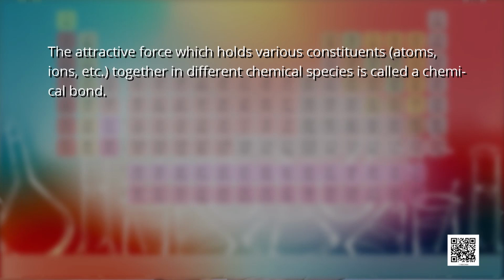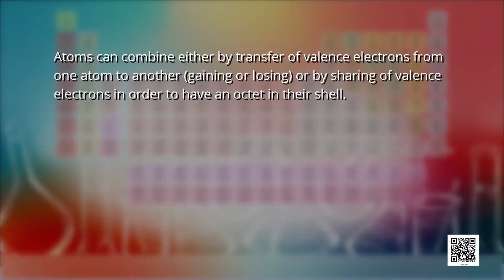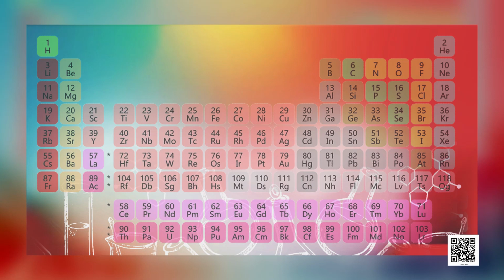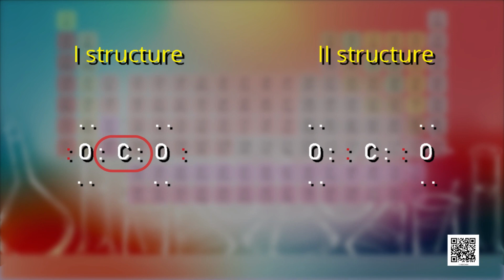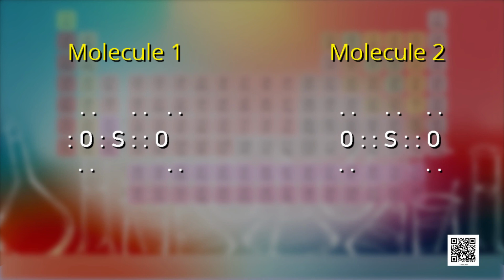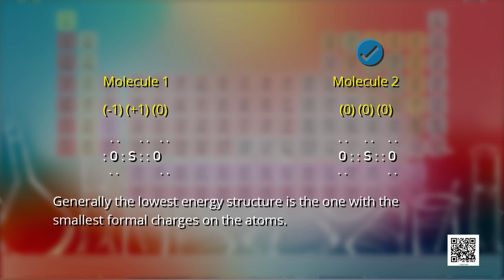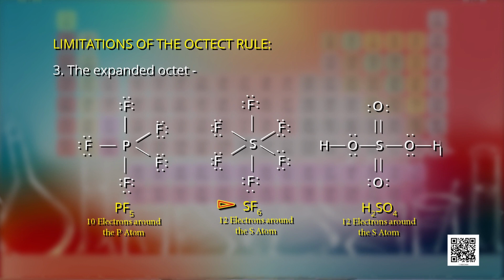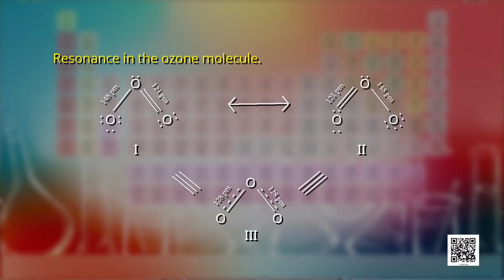Class 11 Chemistry Chapter 4 Chemical Bonding and Molecular Structure Episode 1